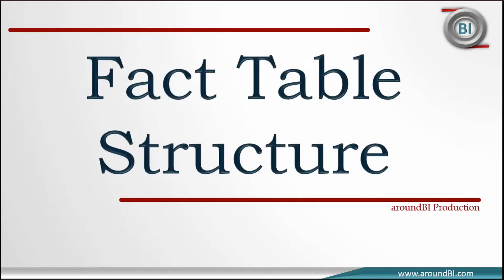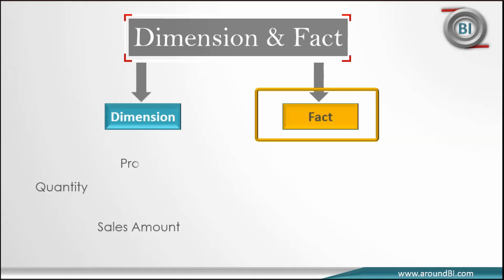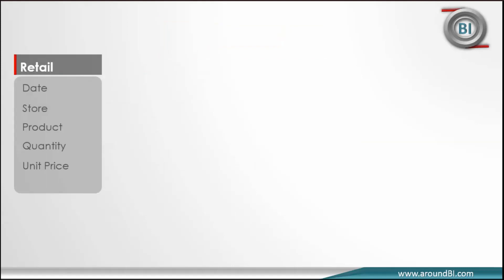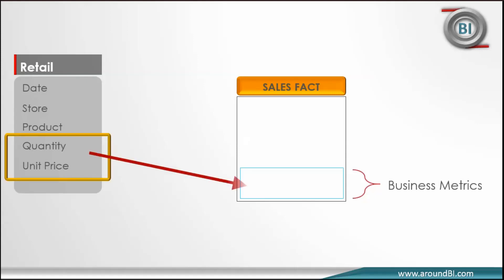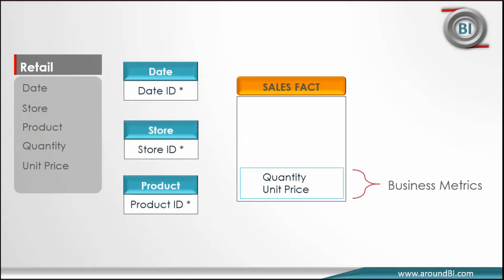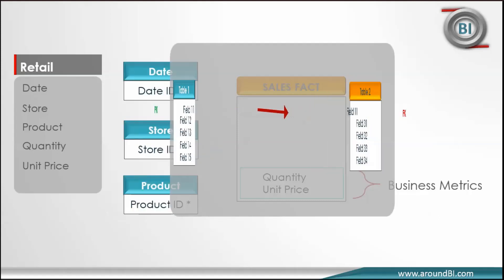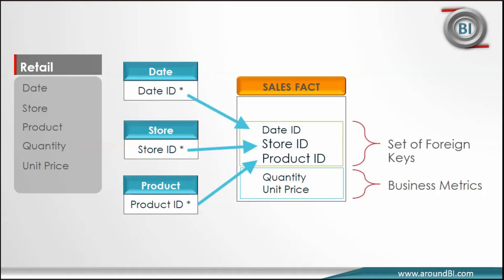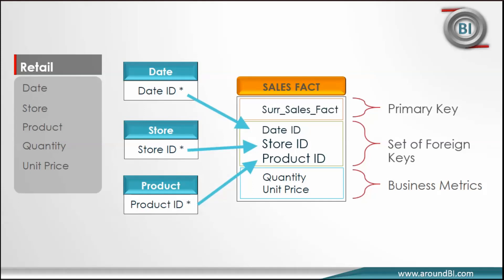Fact Table Structure in Data Warehouse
Fact Table Structure,